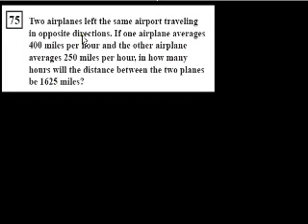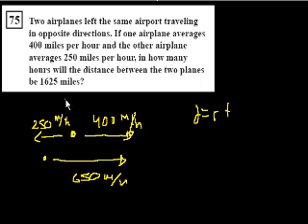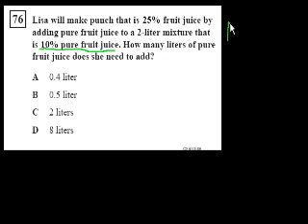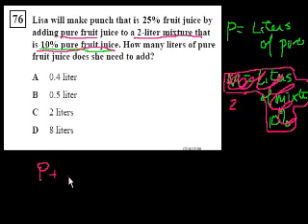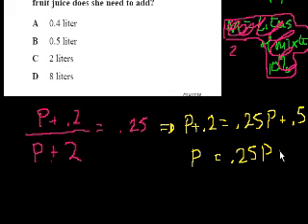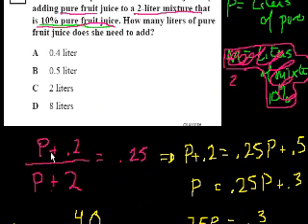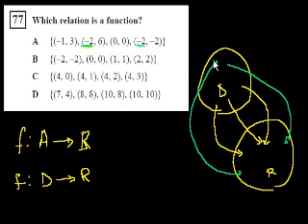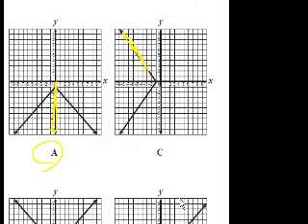CA Algebra I: More Word Problems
75-78, word problems and functions